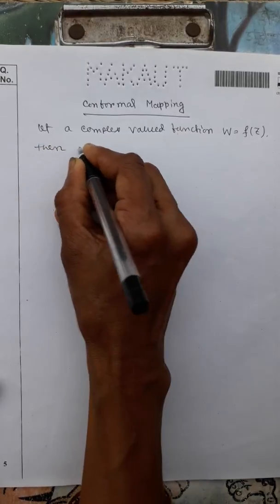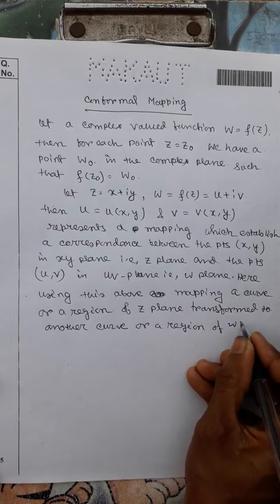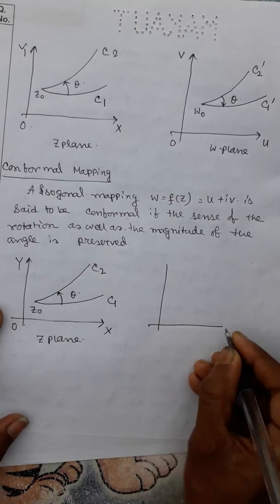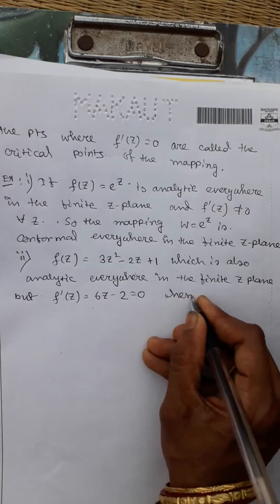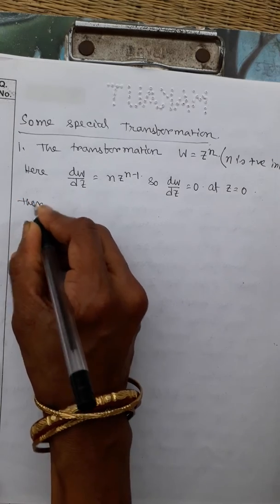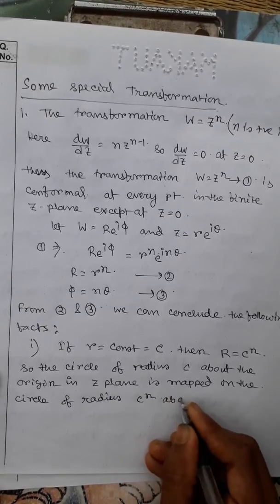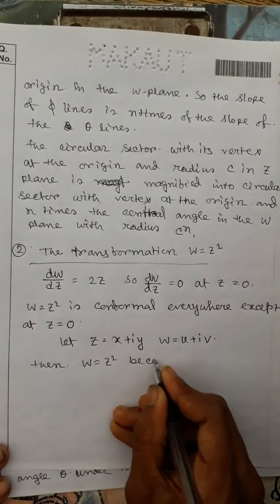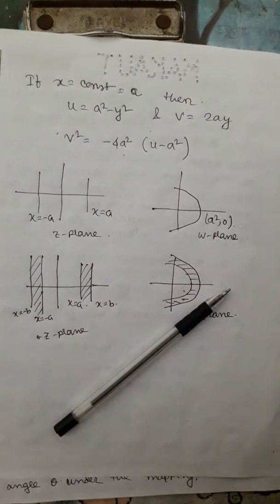Engineering Mathematics 2B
Conformal Mapping by Sarama Malik Das Assistant Professor of Mathematics